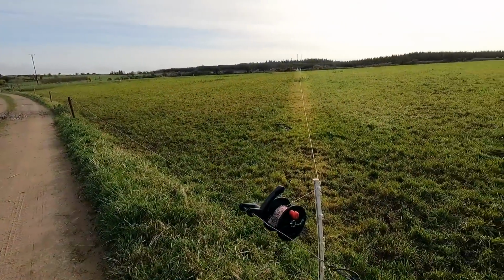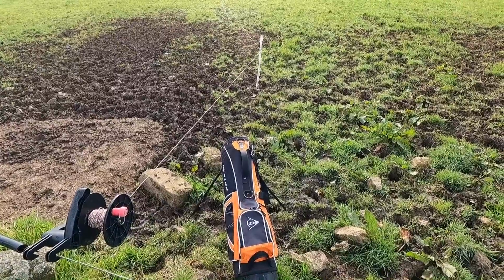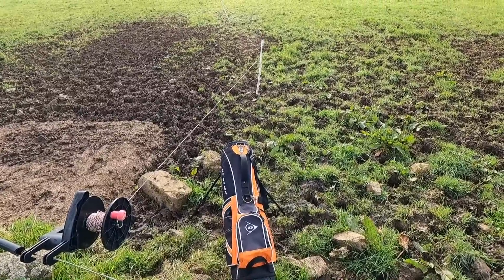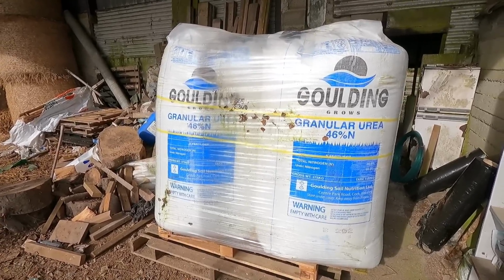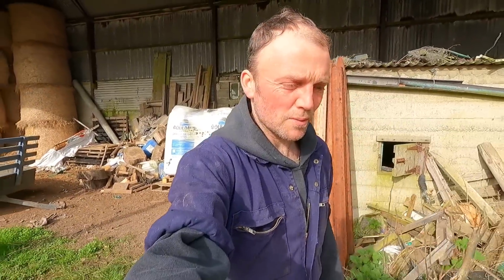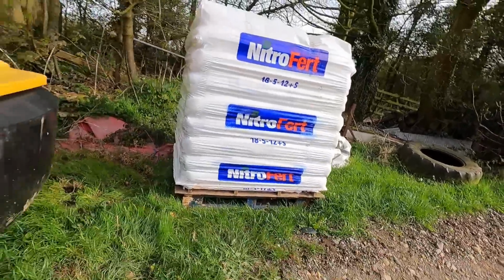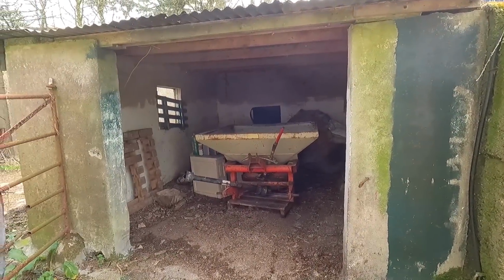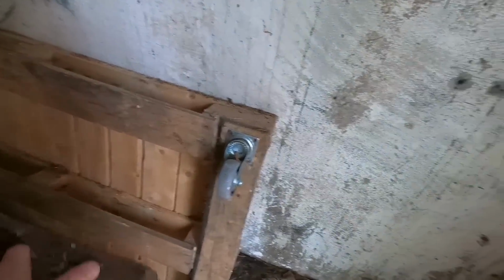Fertiliser time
The ground has dried out and the year is pushing on, so it's time to get some fertiliser out. I have urea and 18-6-12 in the yard so just need to cover grazing ground and silage ground. But the cattle need to be moved first. And it turned into a long enough out day.